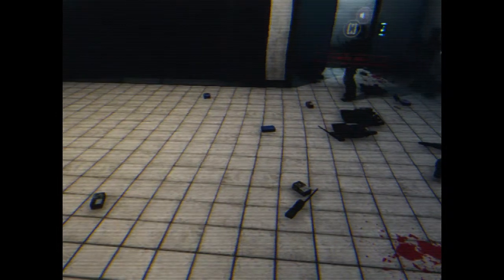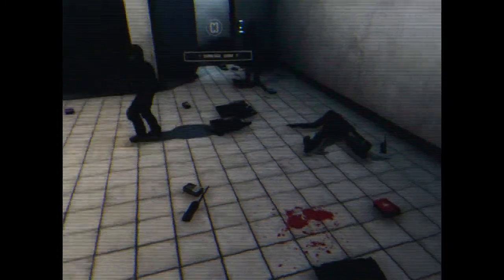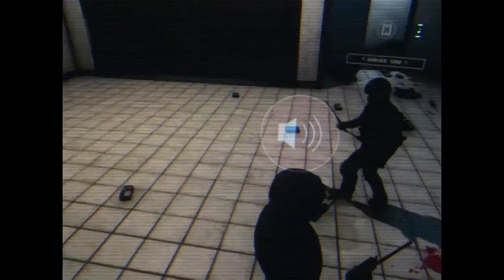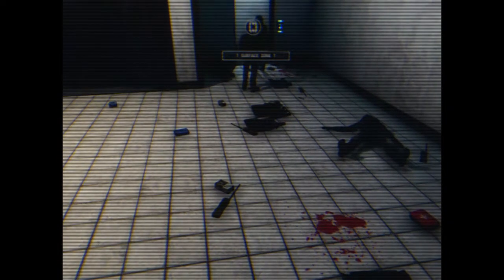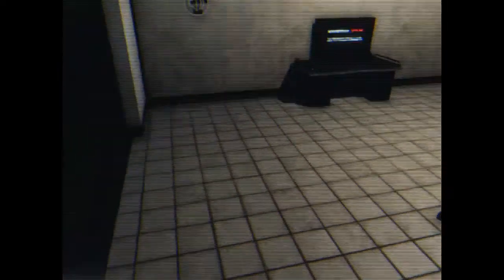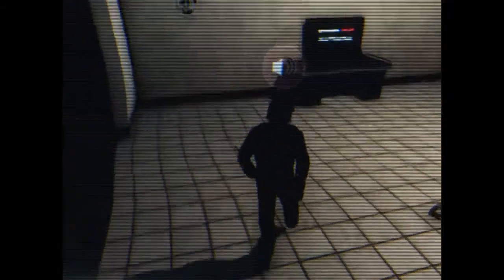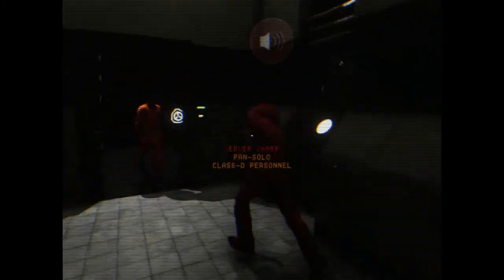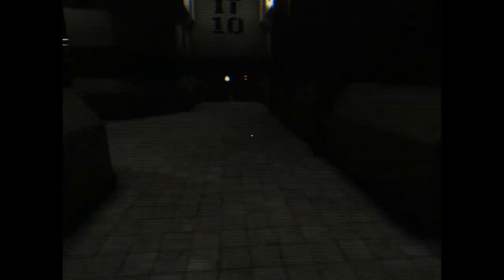SCR 2 - Announcement Trailer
"What will you have when your occupation bites back?"

SCR 2 is an upcoming found footage horror/action film taking place several months after the events of the original film, where the SCPs declared war on the foundation and began to take out their bases one by one. As for everyone else in the crossfire? They don't matter.

Directed by Trevor Owens
Written by Trevor Owens, WhySoNauts, & The Ghosty's Cavern
Produced by WhySoNauts & The Ghosty's Cavern

Music Composed by Joel Nielsen, Jukka Rintamäki & Johan Skugge

Releasing when it's ready.

Logos Theme: "Limitless Potential" - Joel Nielsen